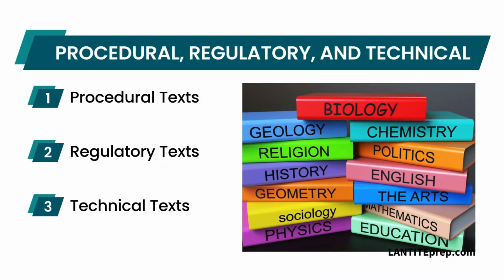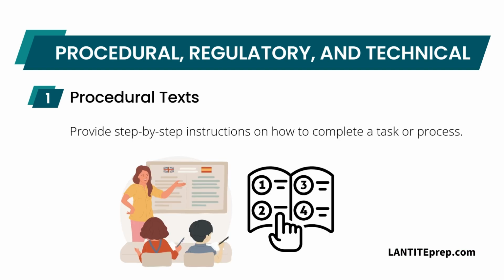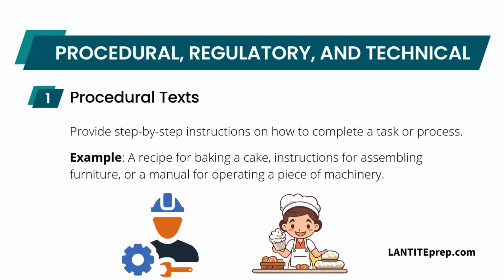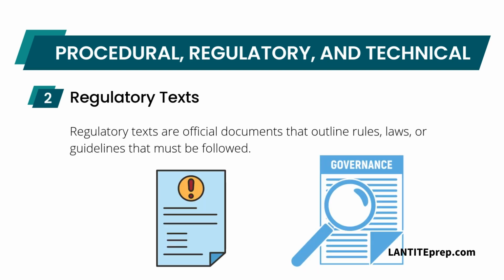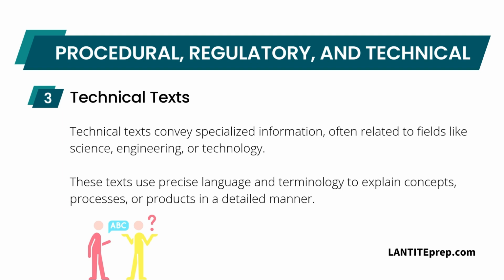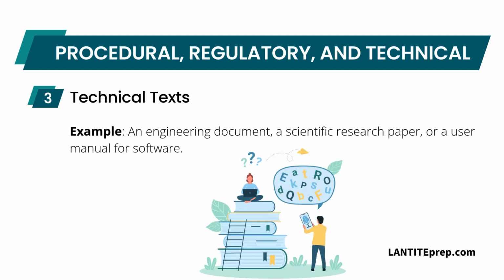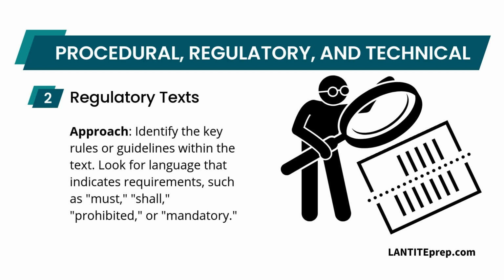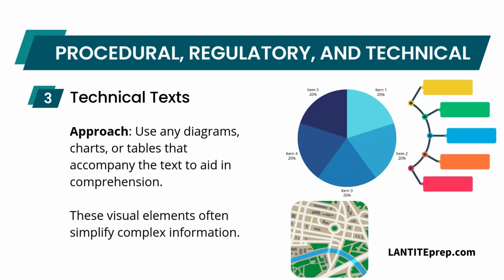LANTITE Exam and ACER Test Prep Lesson 7 Procedural, Regulatory, and Technical Texts